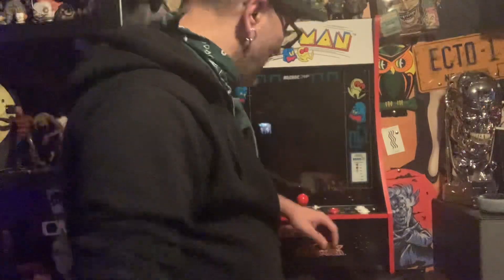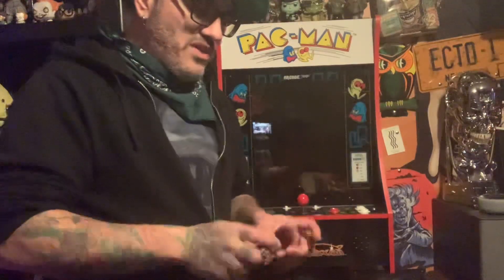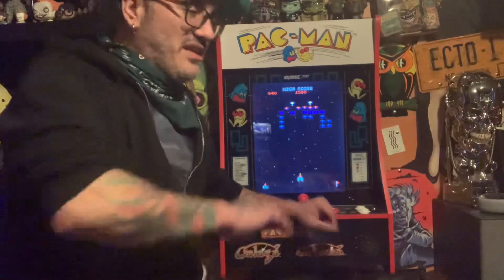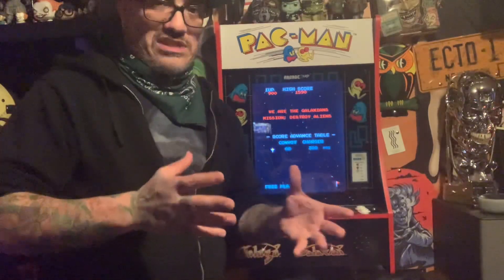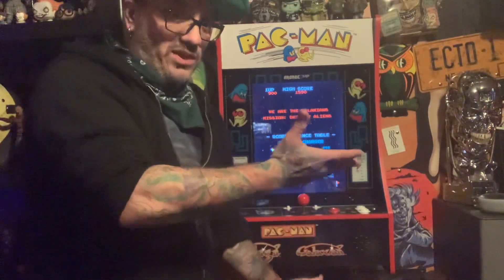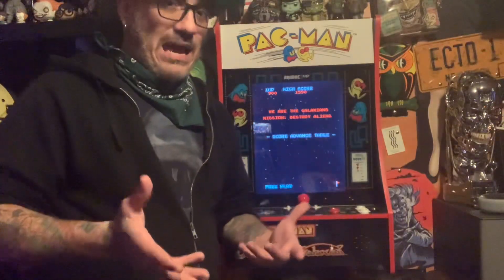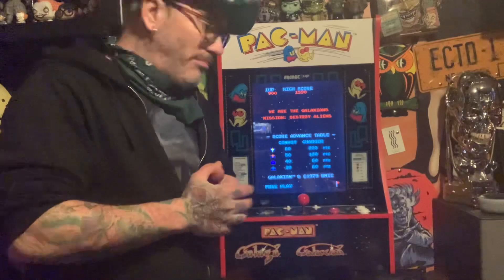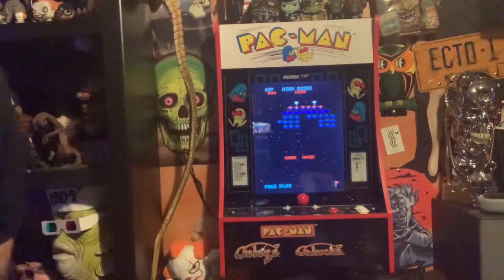PRODUCT REVIEW: 2019 ARCADE1UP HSN PAC-MAN PARTYCADE w/1.2 PCB UPGRADE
Full review of ARCADE1UP PacMan Partycade HSN exclusive with 1.2 PCB upgrade.